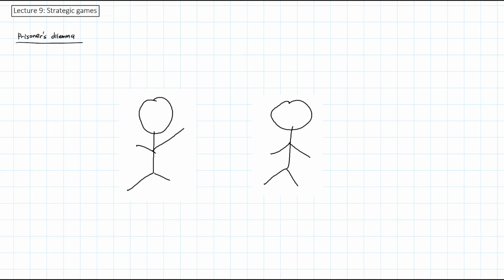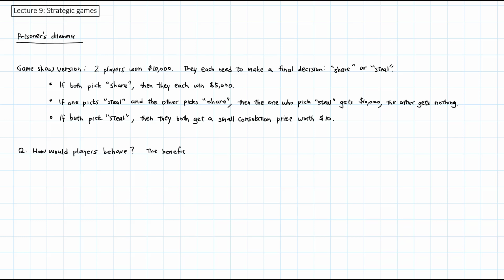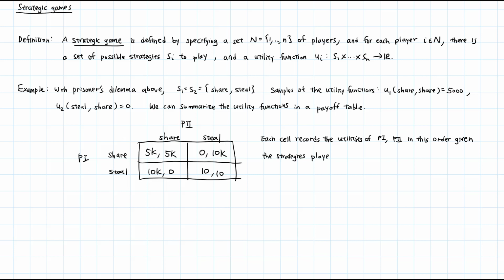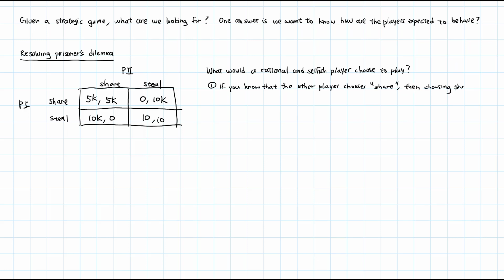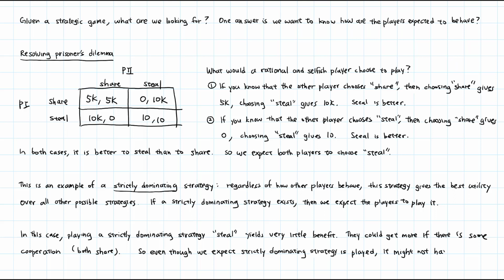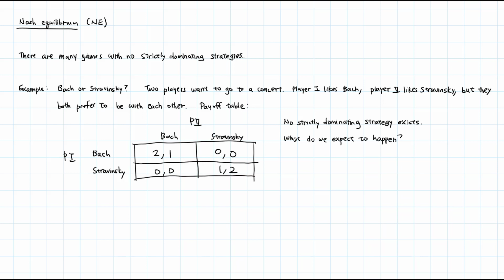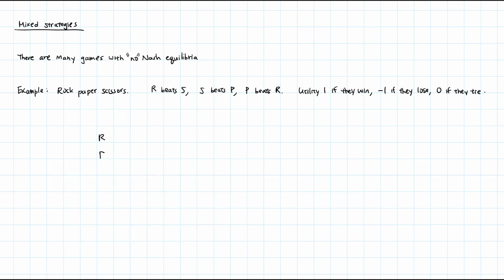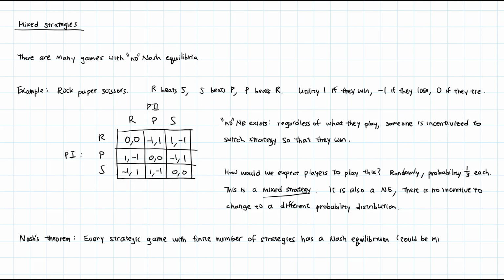Lecture 9: Strategic games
We begin the section on strategic games. We look at prisoner's dilemma, and briefly introduce some of the main concepts in strategic games.